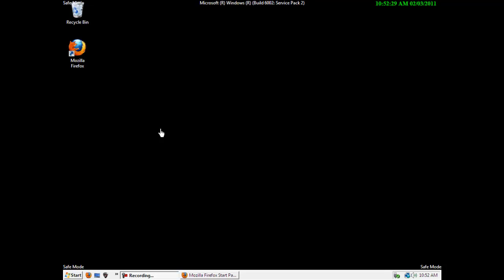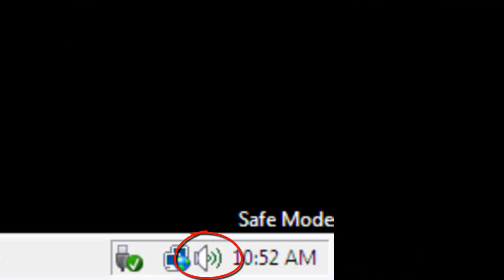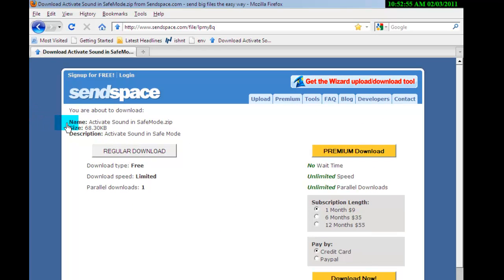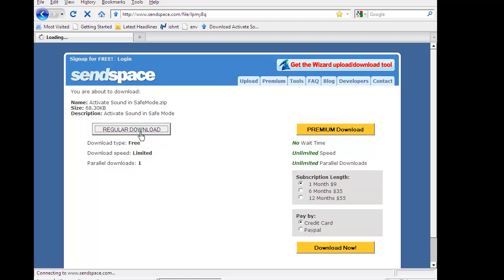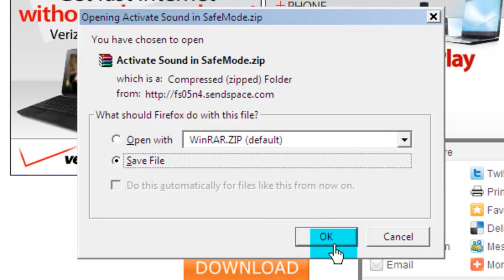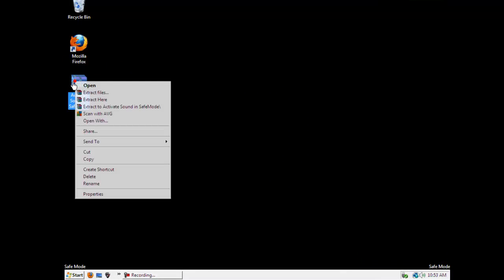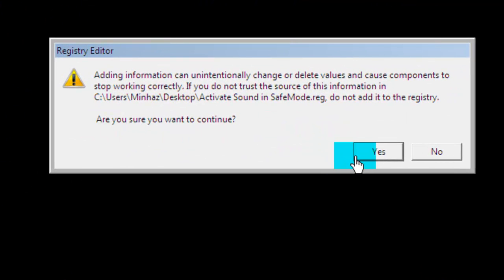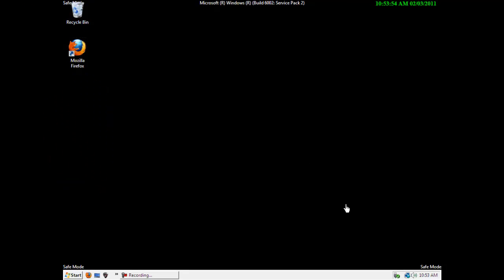How To Enable Sound In Safe Mode (Windows XP, Vista, 7,8,8.1,10)